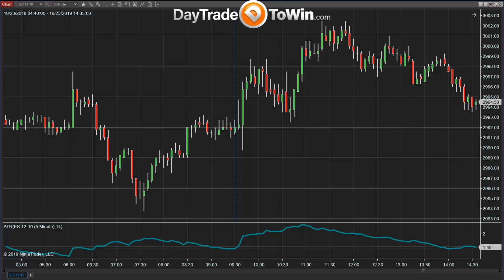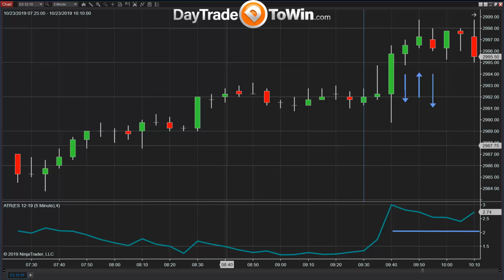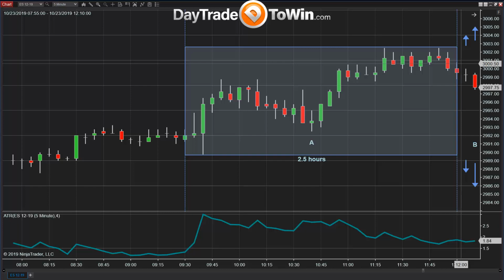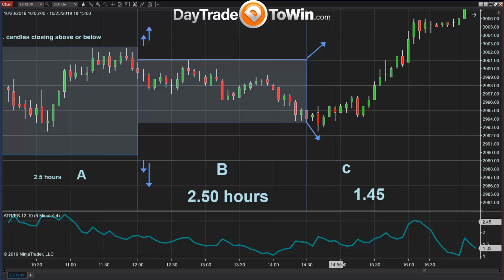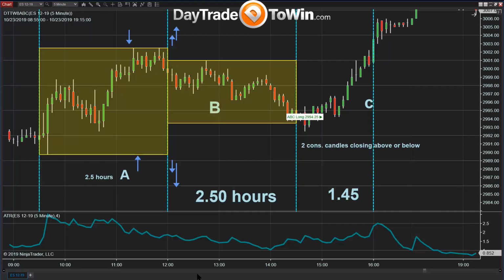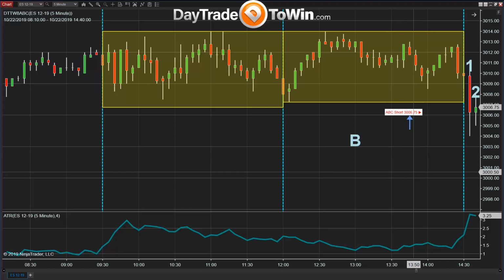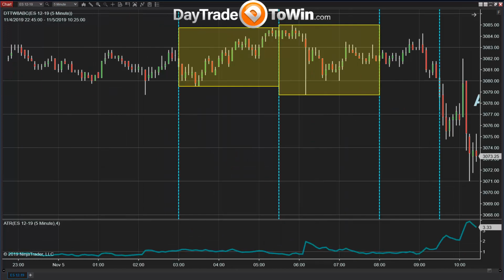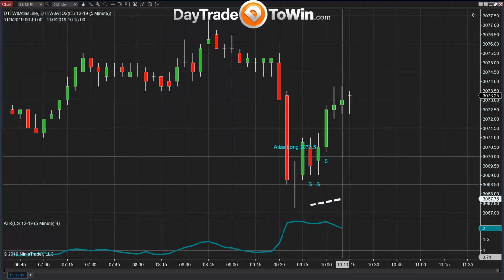ABC Method Taught Live - Works On All Markets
Learn the ABC Trading Trading Method that works  on all markets, London, US, Asian markets including stocks, currency, futures, Foxes and Options.

John Paul, founder of DayTradeToWin.com taught this class live and is sharing it for all traders to use to their success. Works on any market, currencies, e-mini, Nasdaq. Learn the parts of the market day. Practice first with a demo account and learn about market orders, stop orders and more. You can trade the European, Asian, London sessions.